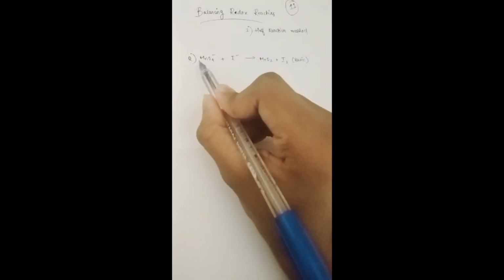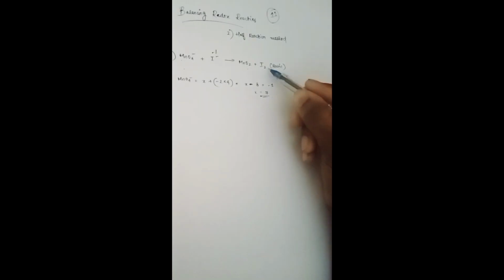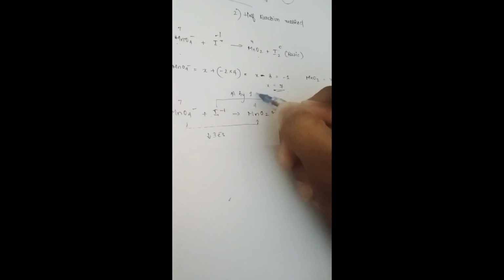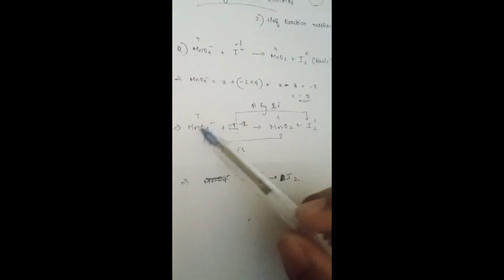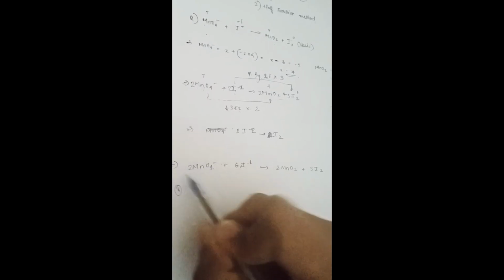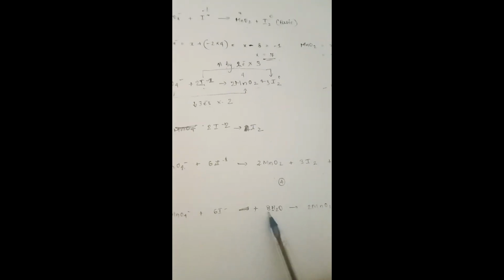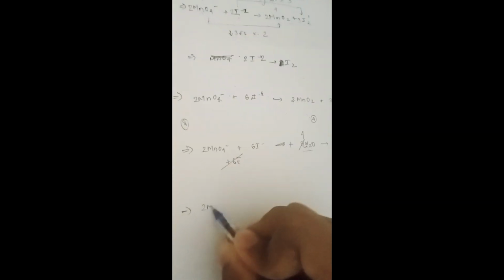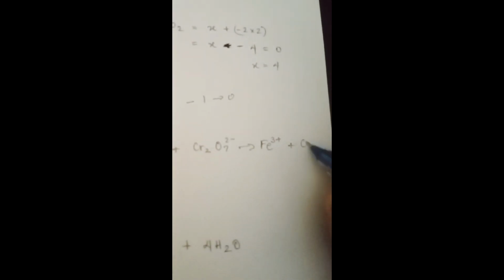Half Reaction Method - Grade 11